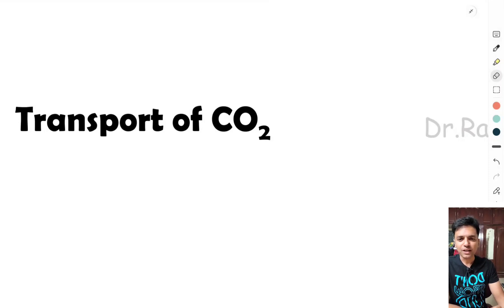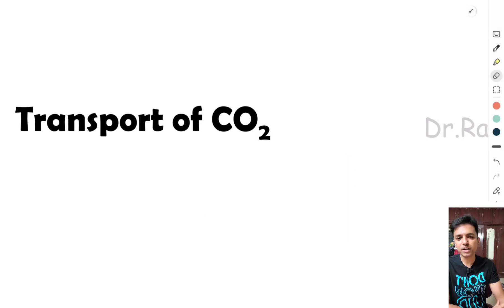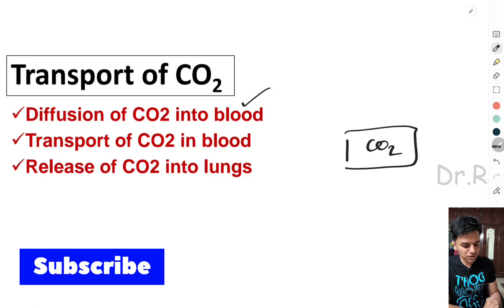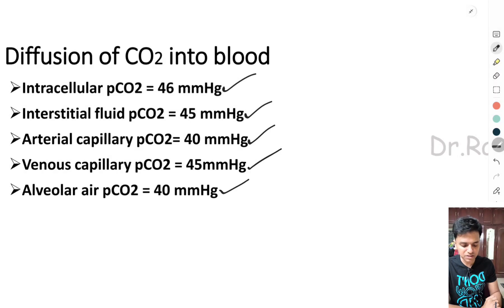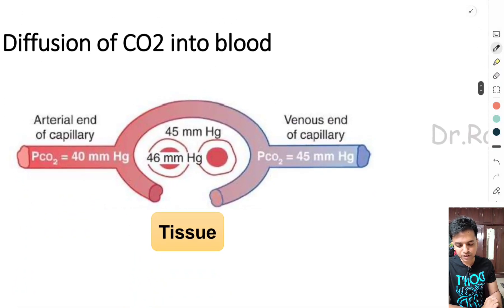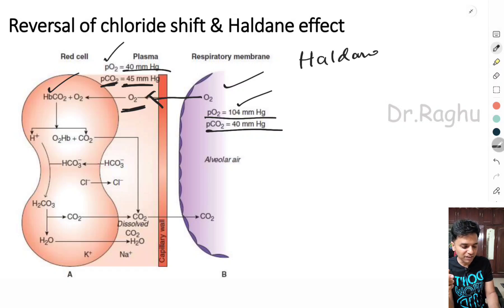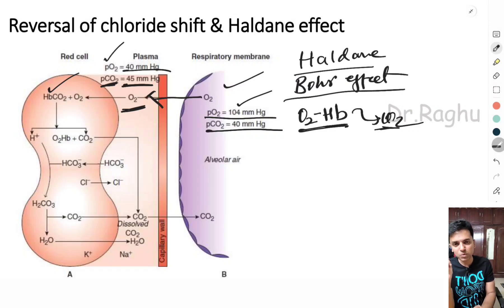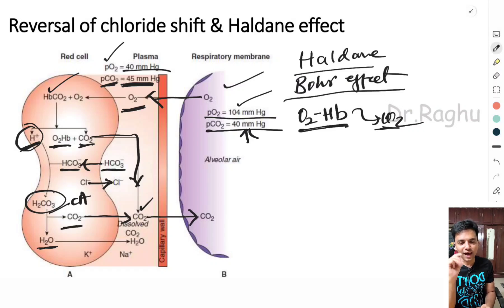Transport of CO2 | Haldane effect | Chloride shift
In this video I discuss the transportation of CO2 under the following subheadings
- Diffusion of CO2
- Transport of CO2 - 3 ways -  Chloride shift
- Release of CO2 into lungs -  Haldane effect & Reversal of chloride shift